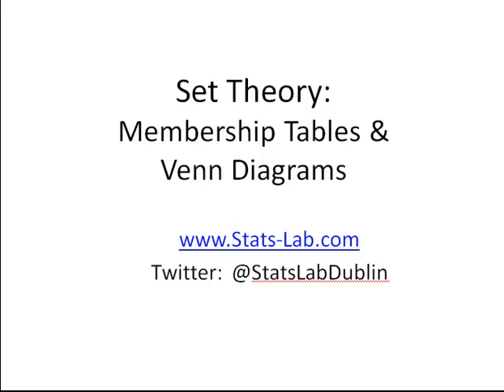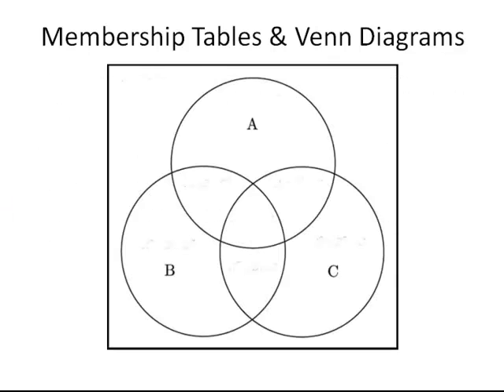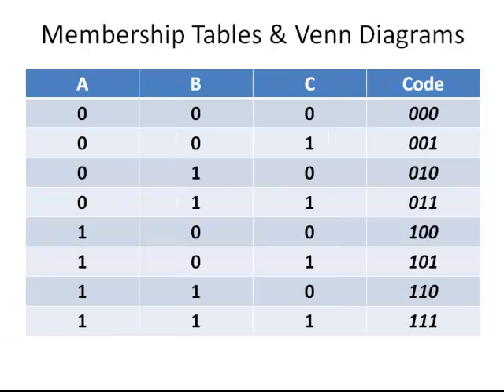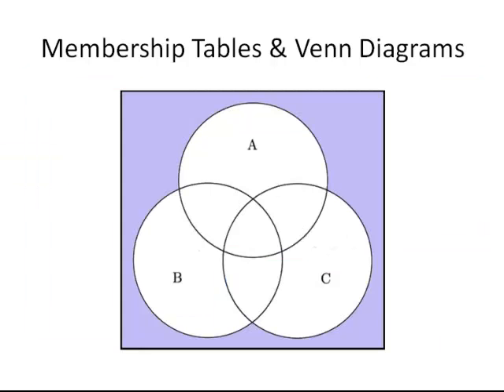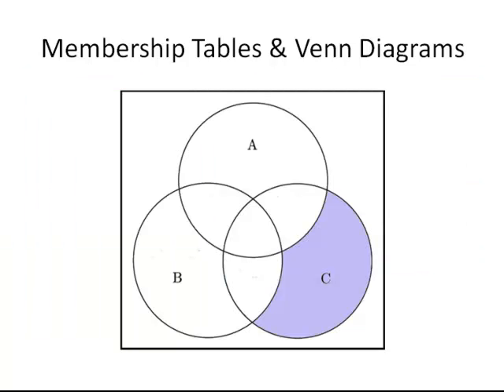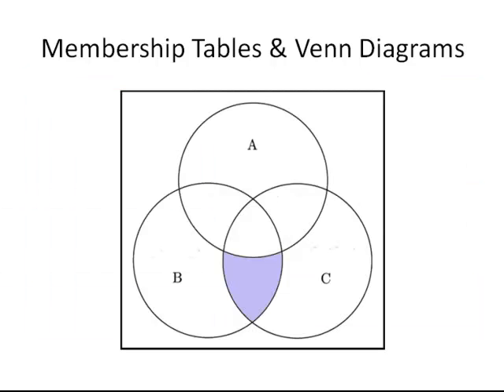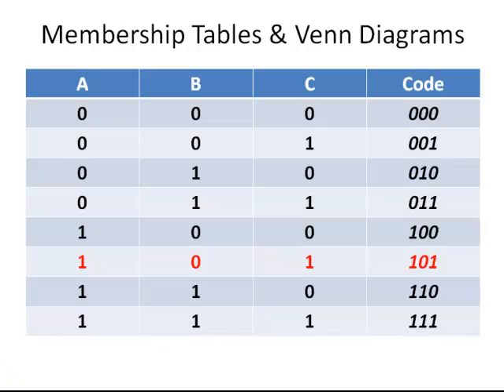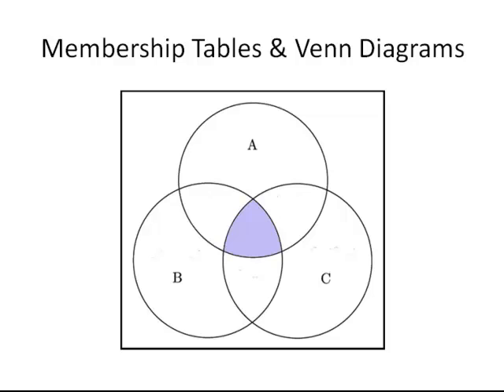Set Theory Venn Diagrams (Discrete Maths)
| Discrete Maths | Set Theory | Using Venn Diagrams